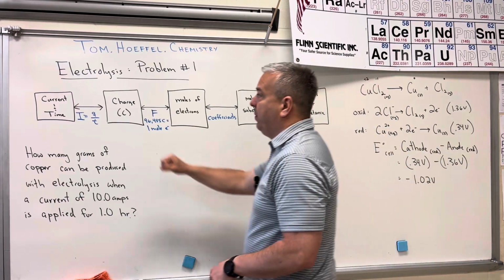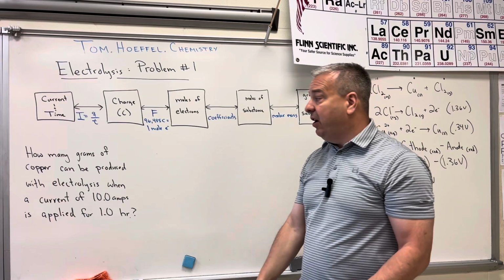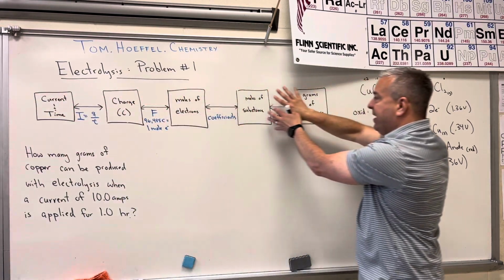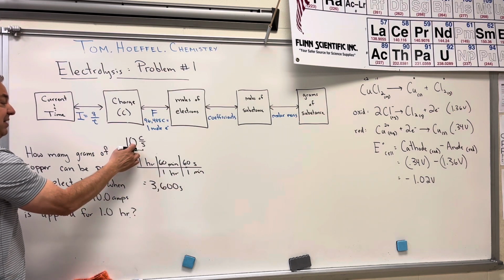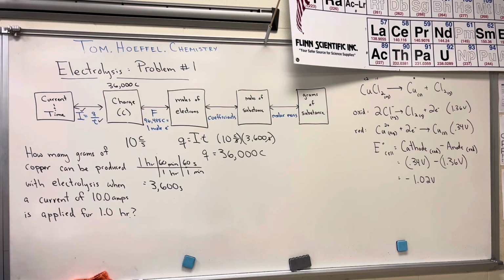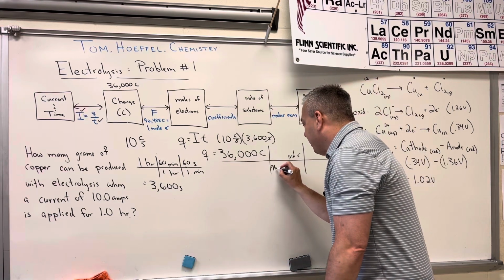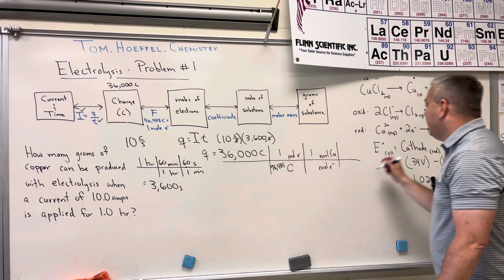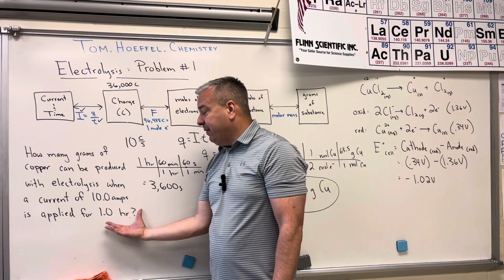Electrolysis Problem 1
Lesson 147: The video is an electrolysis practice problem where you start with current and time and calculate the grams of a substance.

Lesson 139: Introduction to Electrochemistry
Lesson 140: Balancing equation by method of half reactions (acidic)
Lesson 141: Balancing equation by method of half reactions (basic)
Lesson 142: Voltaic (galvanic) cells in electrochemistry
Lesson 143: Non-Standard Voltaic (Galvanic) Cells
Lesson 144: The Power Triangle in Chemistry
Lesson 145: Demonstration of Standard Reduction Potentials in a Lemon Battery
Lesson 146: Demonstration of electrolysis of Cupric Chloride
Lesson 147: Electrolysis Problem 1
Lesson 148: Electrolysis Problem 2